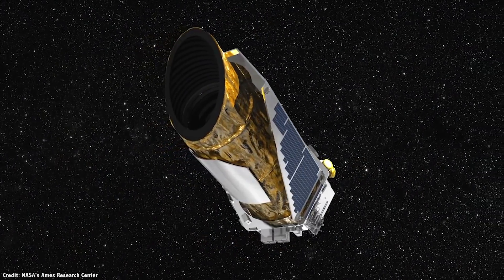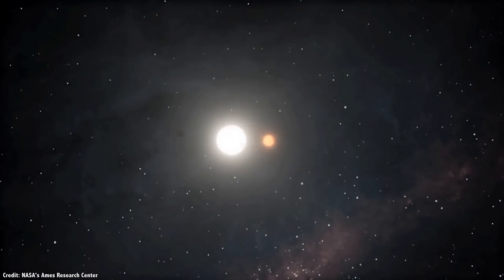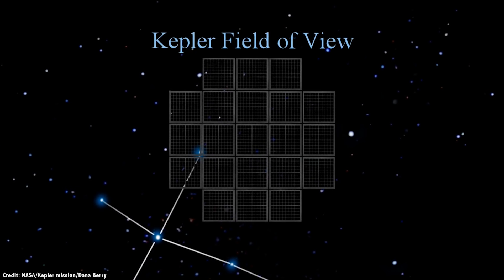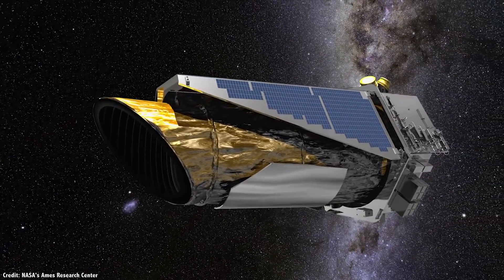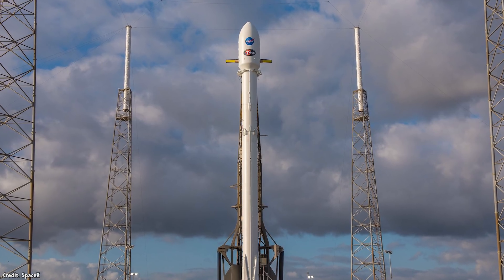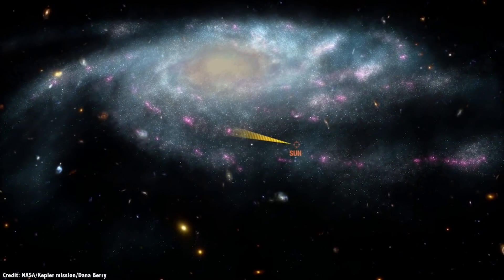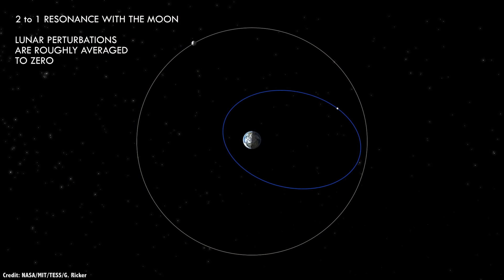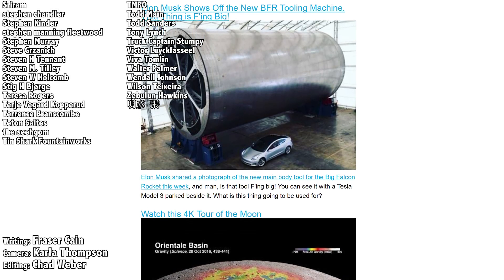Farewell Kepler. Welcome TESS And The Quest To Find Earth 2.0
We’re now entering the final days for NASA’s Kepler Space Telescope. It’s running out of fuel and already crippled by the loss of its reaction wheels. In just a few months NASA will shut it down for good.

That is sad, but don’t worry, NASA’s next planet hunting spacecraft, the Transiting Exoplanet Survey Telescope is on the launchpad and ready to fly to space to take over where Kepler left off.

Finding Earth-sized worlds in the Milky Way.